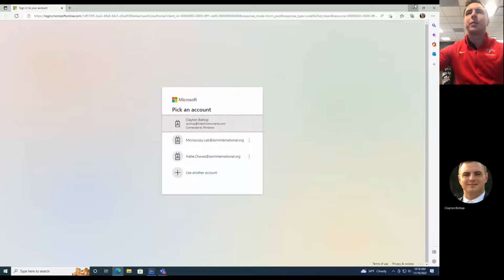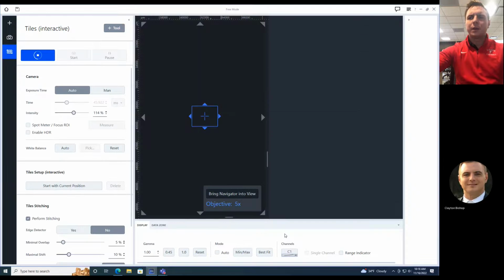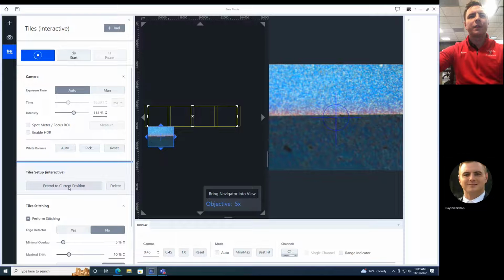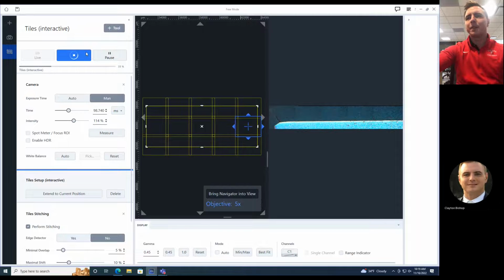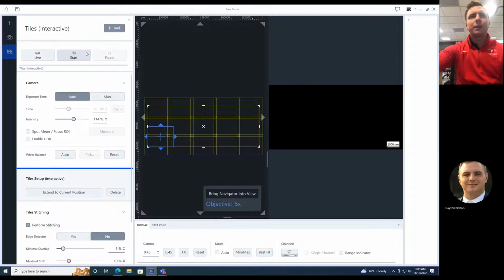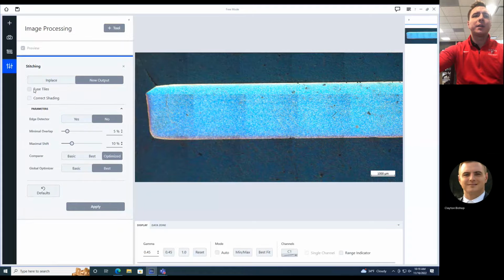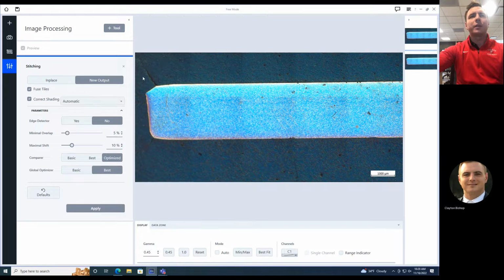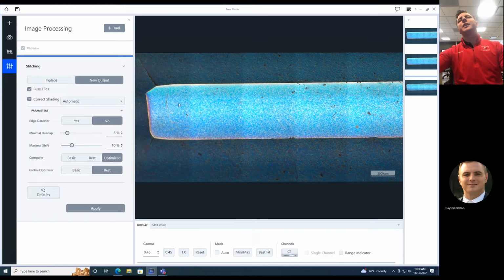Zen Core - Motorized Stitching Part 1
The motorized stage on your ZEISS microscope can merge together multiple fields of view.